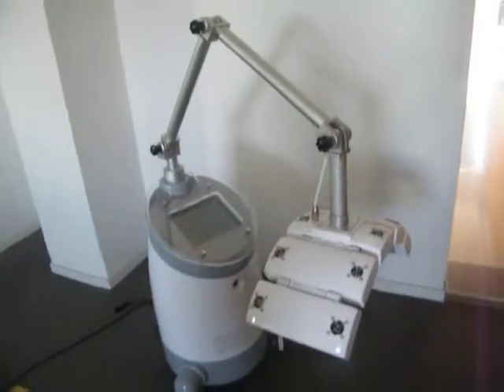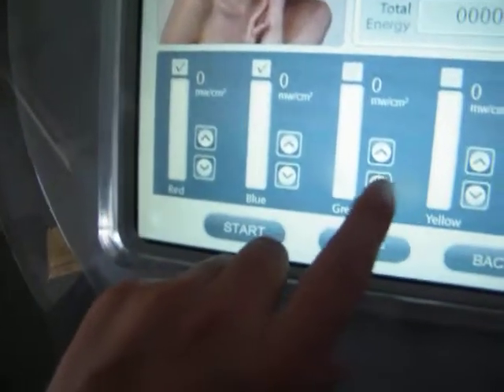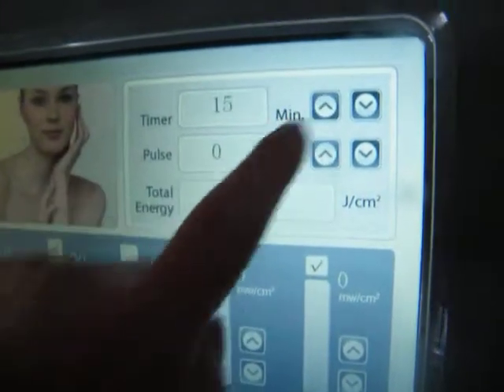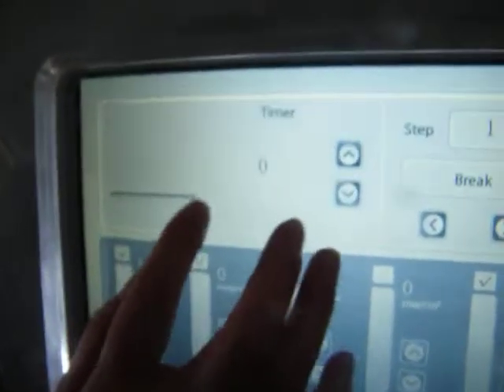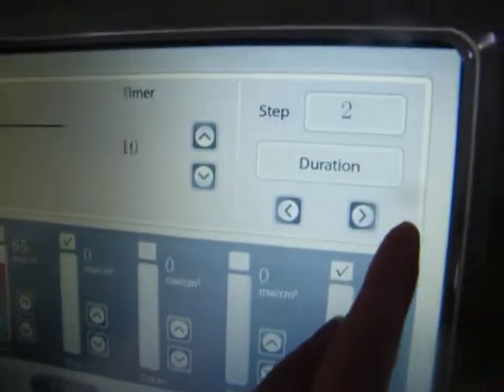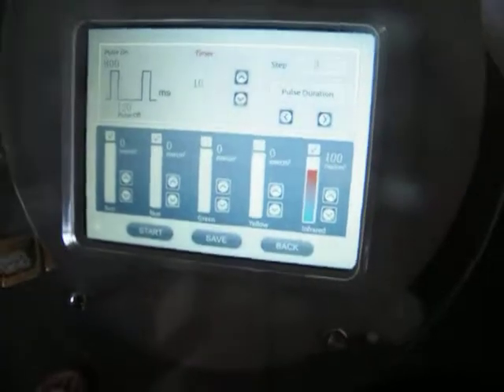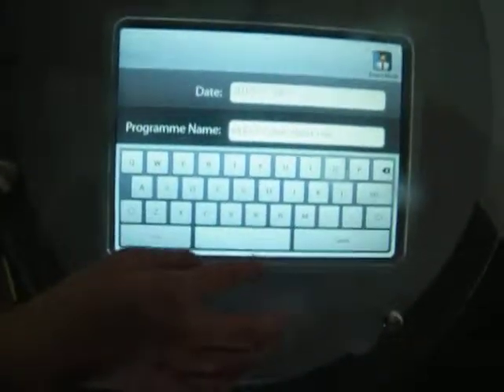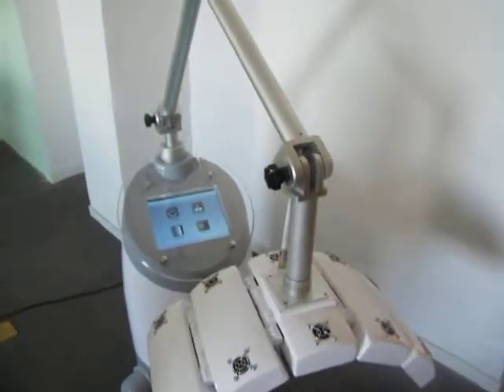PDT Therapy with 633nm, 469nm and 830nm from Shanghai Omni Laser Skinology Co., Ltd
This Video explain how the OL-PDT900 model from Shanghai Omni Laser Skinology Co., Ltd works in details.

Please reference Omni Laser's PDT advantage as followings:

1. SMD LED lamp a. Good heat-dissipation system; b.Smaller size, higher density and much more powerful energy output than DIP LED.
2.Imported LED lights Imported from Germany, Longer life span.
3.High output intensity Real effect in clinic, top-one in China.
4. Touch Screen Easy to Operate
5. Multiple Wavelength 633nm, 469nm, 530nm, 590nm, 830nm or 850nm
6.Interchanged treatment head One model, multi-function
7.Identifed treatment head automatically Intelligent and efficient to operate
8.Simple mode and Expert mode operation Easy to operate in simple mode and professional in expert mode
9.Save programme name as needed Easy to upload the saved programme and simplify work.
10.Adjustable power output Precise for clinic.